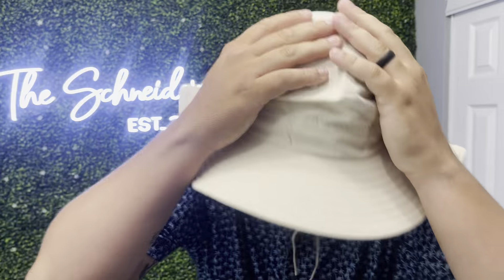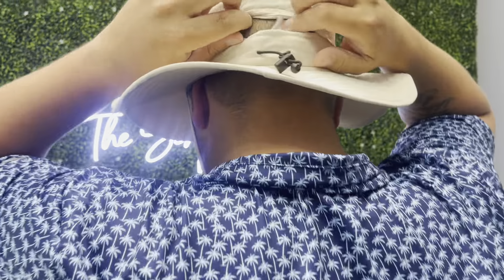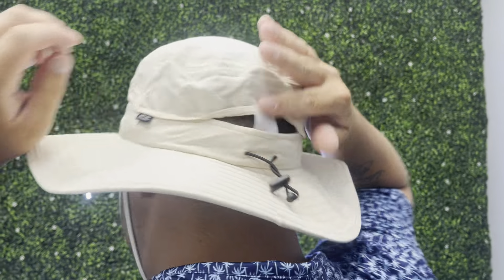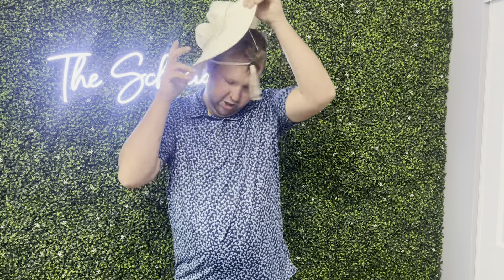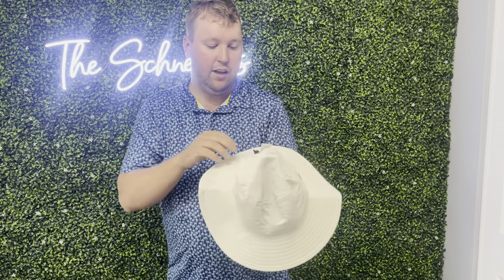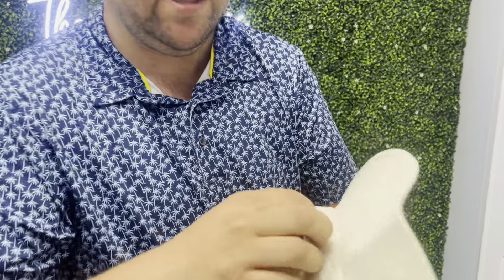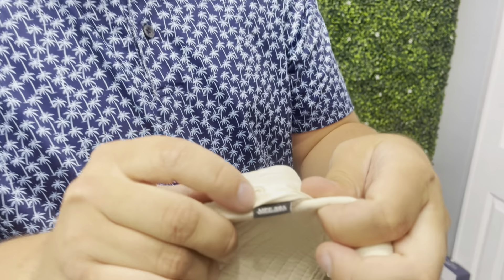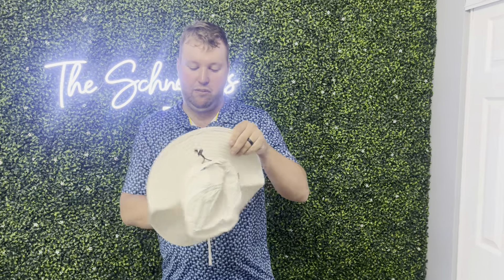FURTALK Sun Hat | Honest Review